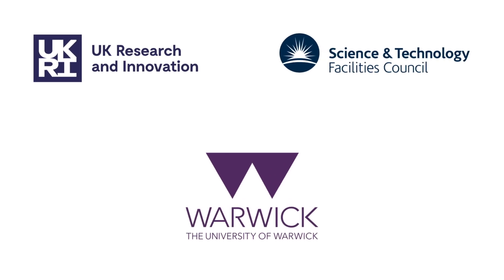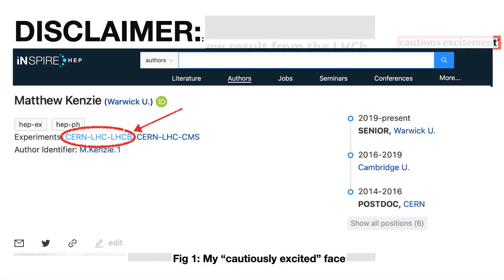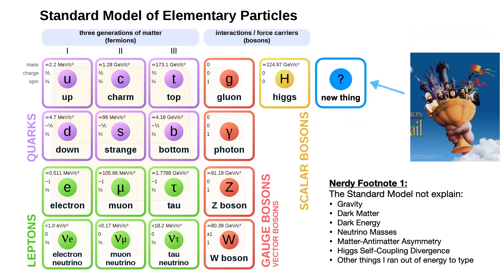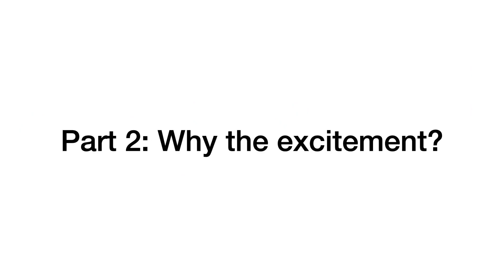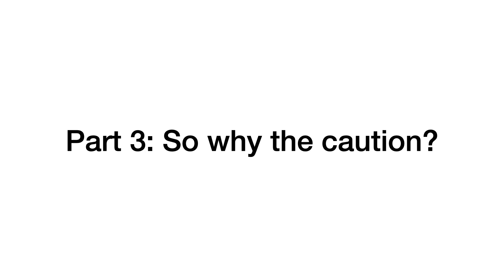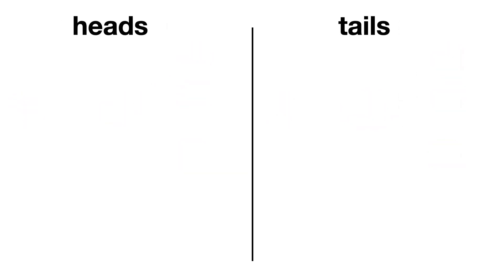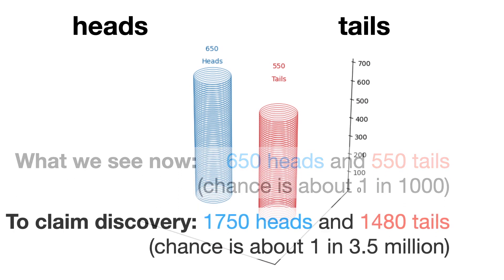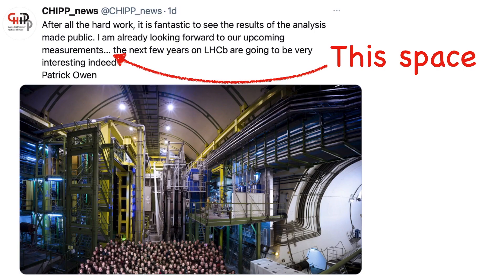Has CERN's LHCb found New Physics? Latest results explained.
This video explains the tantalising new results on lepton flavour violation released on March 23rd by the LHCb experiment at CERN.

If you want to find out more, there is a really great article in "The Conservation" about this result, written by some colleagues, which you can find

Apologies to the STFC for using an outdated logo. I should have used the one

The images of the Monty Python's Holy Grail and Sherlock are not owned by me. They are owned by Trafalgar Releasing and Robert Viglasky/Hartswood Films/BBC respectively.

There is a typo for "Nerdy Footnote 1" which should read:
"Things the SM does not explain"